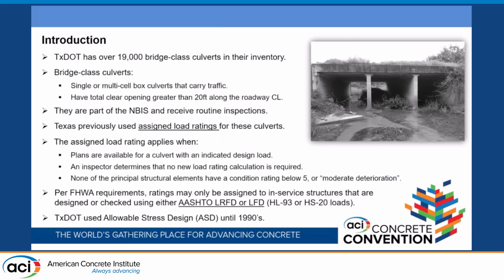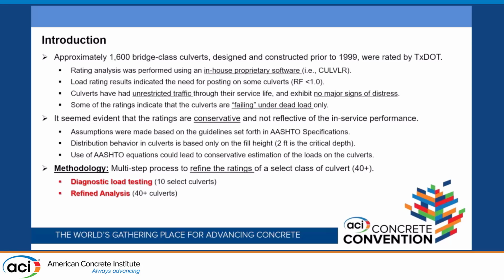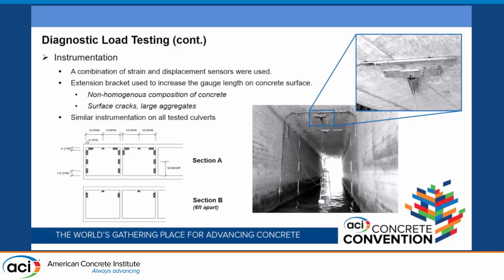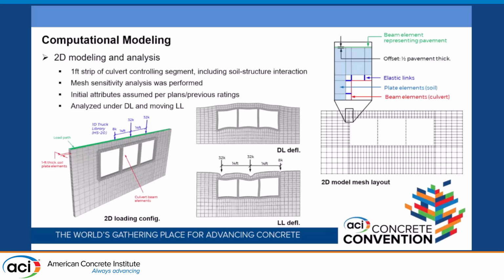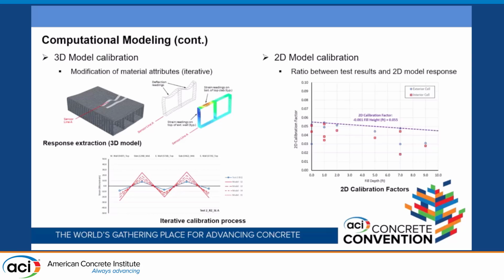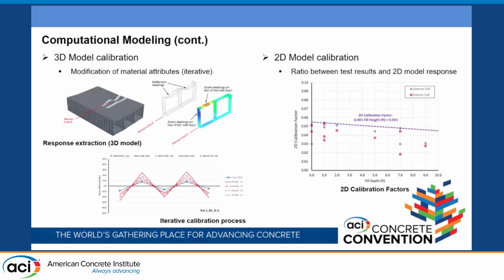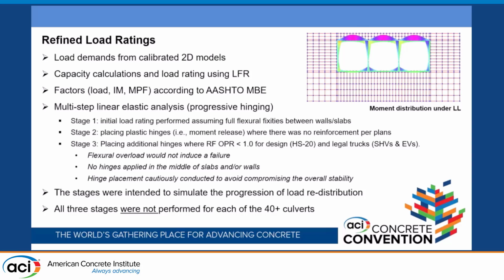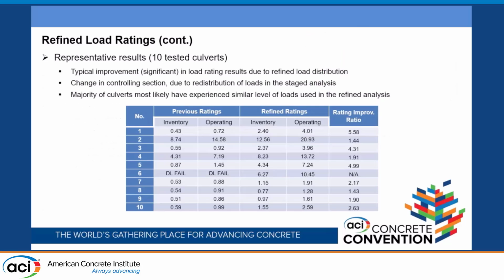Diagnostic Load Testing and Refined Analysis of Concrete Box Culverts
Presented By: Oscar Antommattei, Kiewit Engineering Group Inc.
Description: Members of ASCC’s Constructability Committee will present examples and solutions for common constructability issues created by rebar congestion. The presentation will review successful methods to incorporate constructability allowances and tolerances into the reinforcement design, including recommended provisions to ACI 318 Code and Commentary that require the reinforcement designer make allowances for tolerances on constructability factors such as aggregate size and vibrator placement, and location of embeds and penetrations.